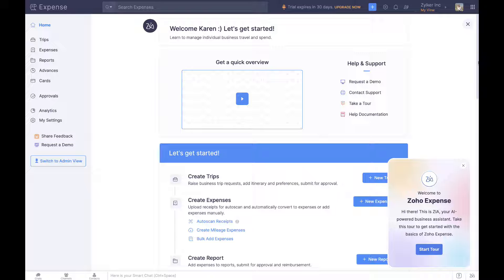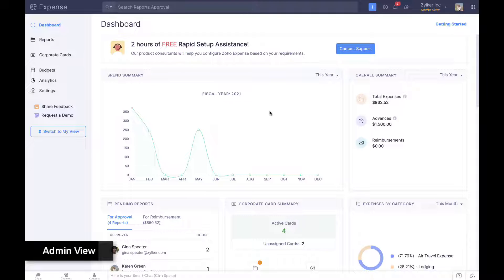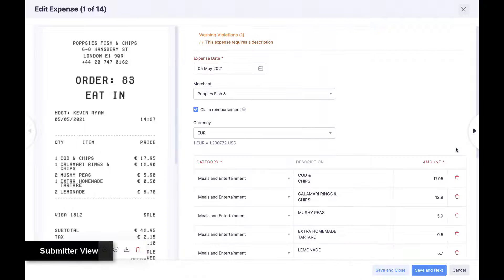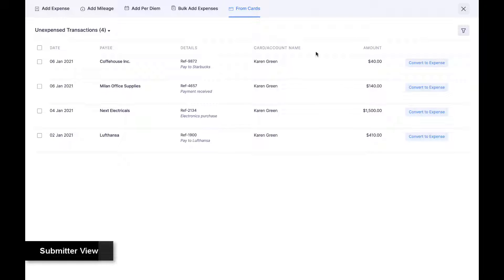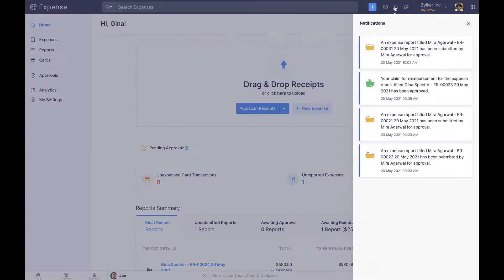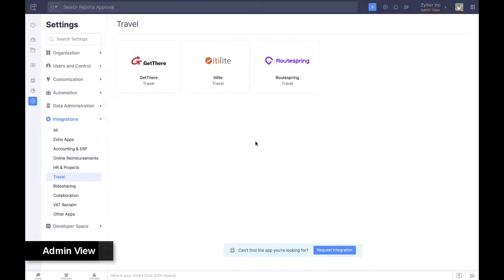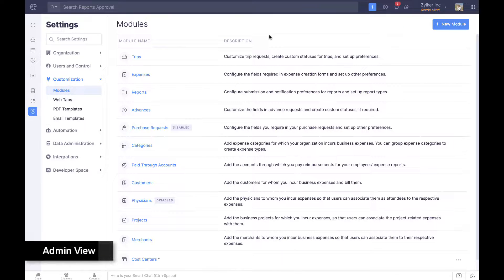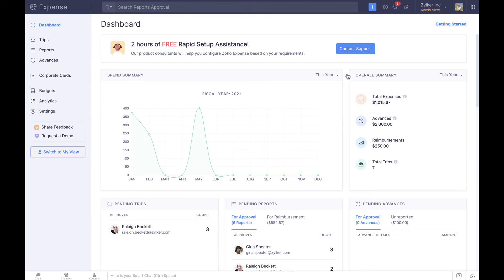Zoho Expense Demo & Getting Started: Simplify Expense Management in 2025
Welcome to our Zoho Expense demo and quick walkthrough.

In this video, we introduce you to Zoho Expense, a leading expense management solution used by organizations worldwide. Zoho Expense is designed to streamline and automate the entire expense management process, from receipt scanning to compliance approval and accounting. We start with a comprehensive overview of the platform’s features, including its customizable user roles—Submitters, Approvers, and Admins—each with distinct views and functionalities.
You'll learn how to efficiently manage expense claims through automated receipt scanning, policy enforcement, and approval workflows. Zoho Expense simplifies expense reporting by converting receipts into claims, managing mileage and travel expenses, and integrating seamlessly with various accounting systems like Zoho Books and QuickBooks.
We also cover additional features such as business travel booking, cash advances, budget management, and integration with popular corporate card providers. The video will guide you through setting up policies, automating compliance, and utilizing advanced reporting tools to gain insights into your organization’s spending.
Whether you're looking to optimize expense management or enhance financial controls, this video will help you leverage Zoho Expense to its fullest potential.